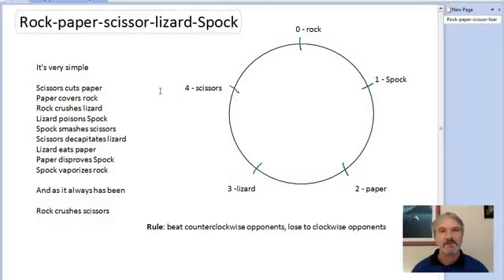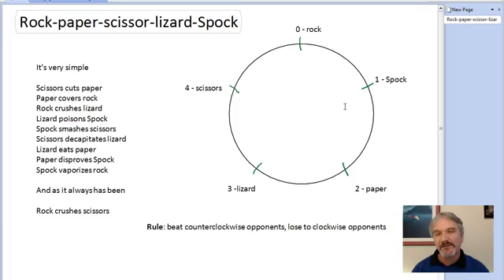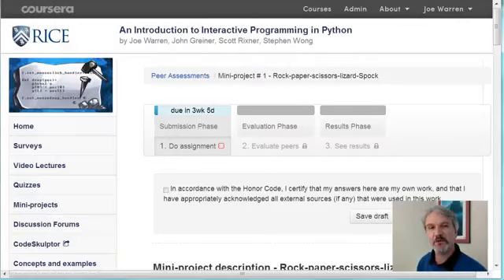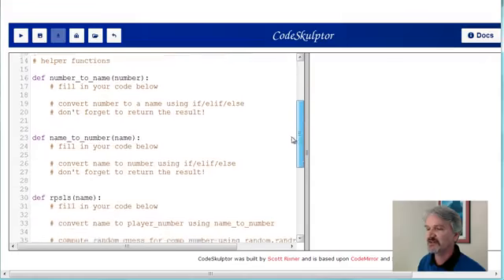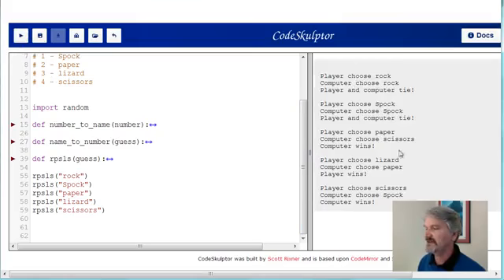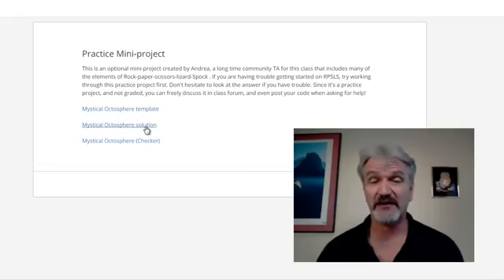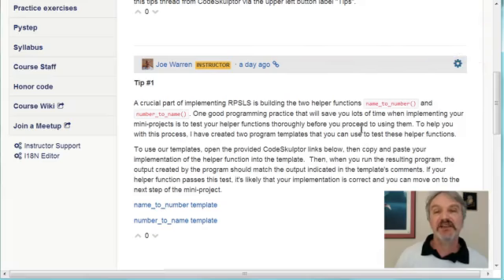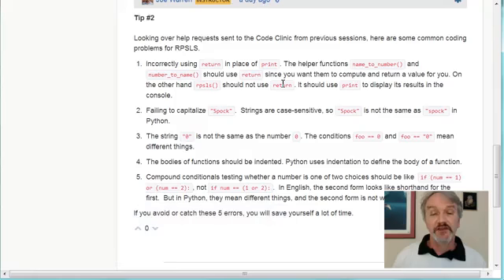Mimi Project Video 1p1